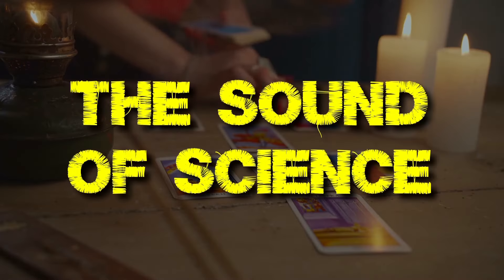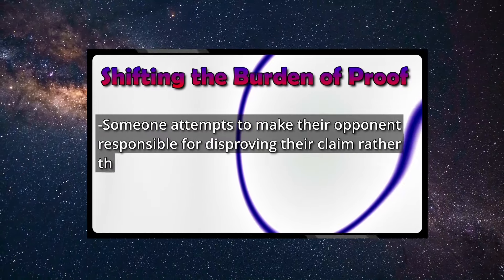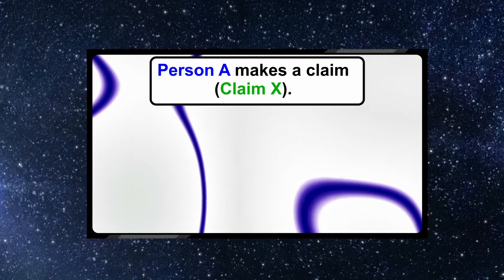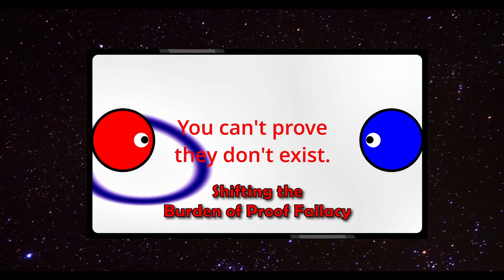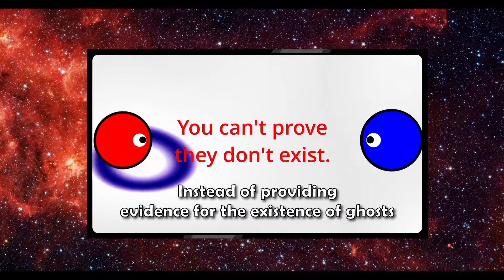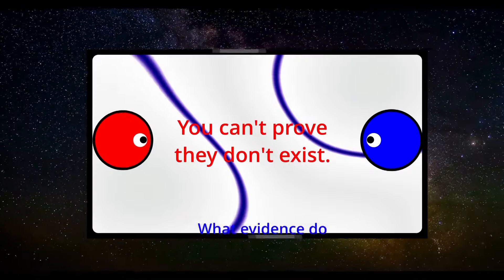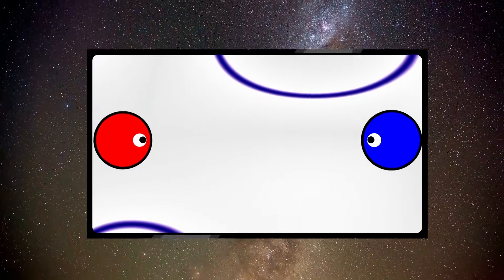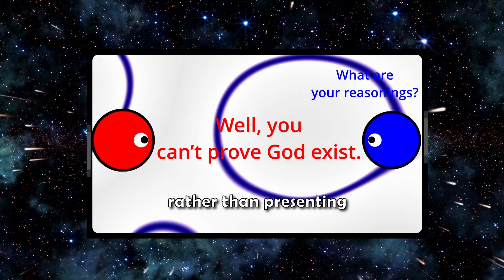CHRISTIAN DOESN'T UNDERSTAND BURDEN OF PROOF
One of my viewers pointed me at a christan youtube channel called JCO Journey and noted that the guy who runs the channel, totally messes up the burden of proof.

I had a look and indeed, this christian apologist has no idea how the burden of proof works. He is trying to explain how someone else commits the fallacy of shifting the burden of proof, while this christian is shifting the burden of proof himself! Amazing, another nice example of christian comedy gold.